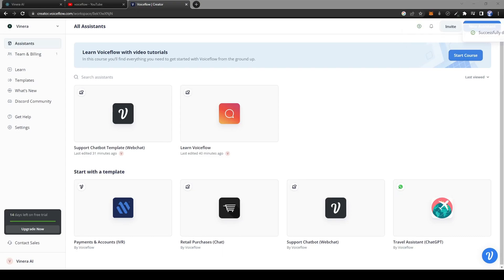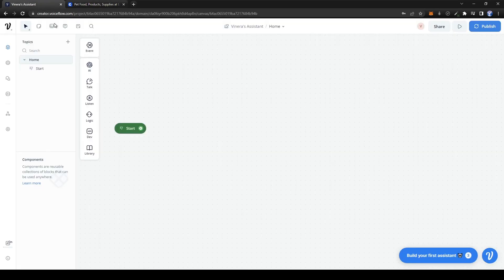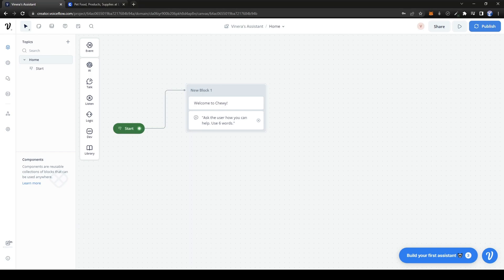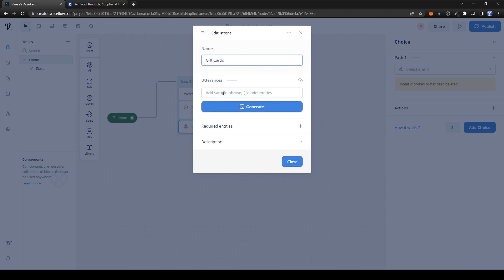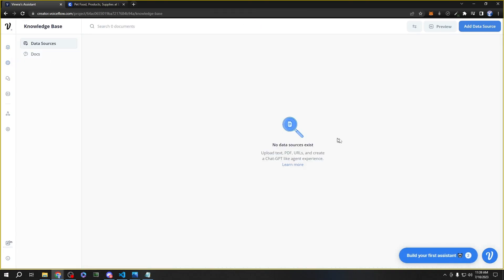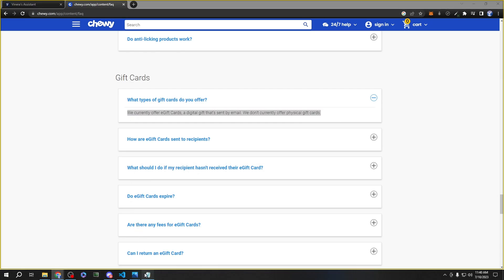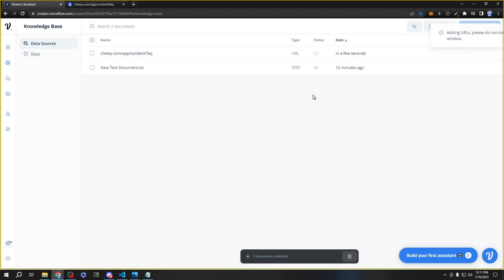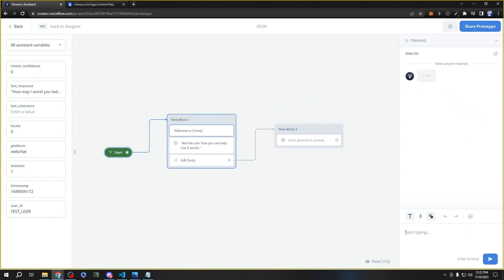Voiceflow 101: Building an AI Customer Service Chatbot in Under 7 Minutes!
In this tutorial, we dive into the world of Voiceflow, a powerful tool for building AI-driven chatbots, and guide you through the process of creating your very own customer service chatbot from scratch.